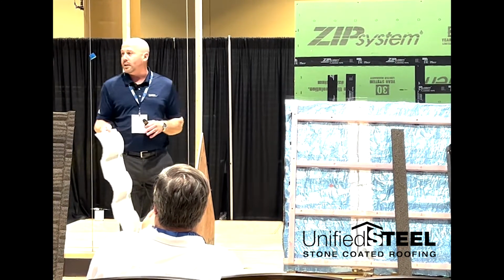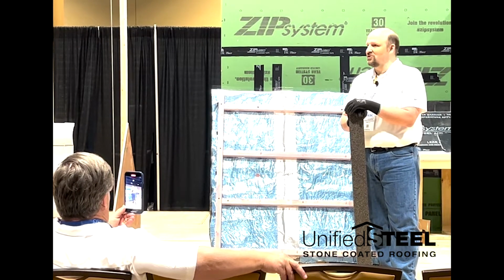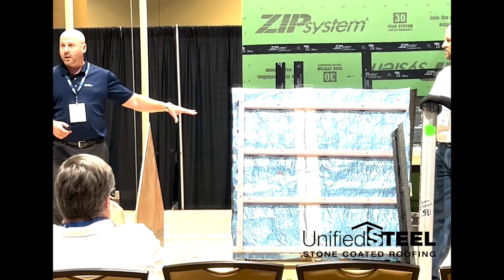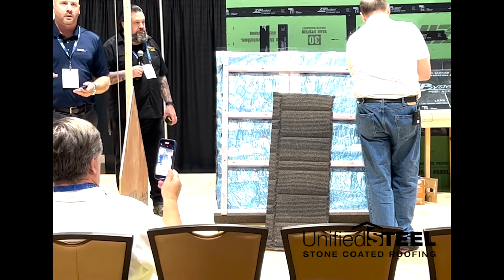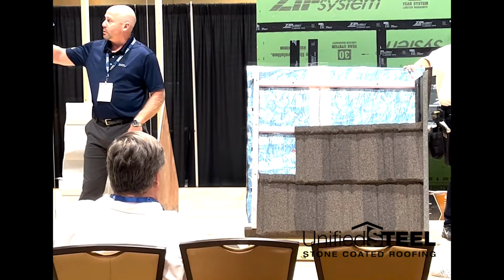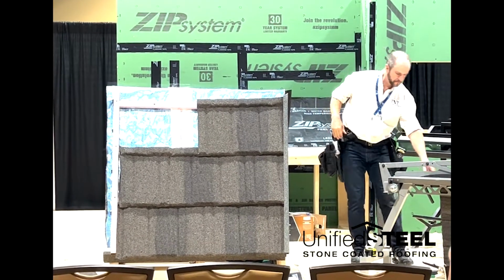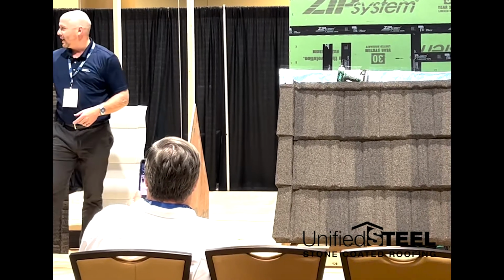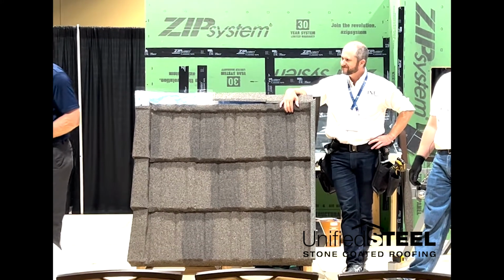SEBC 2022 Live Demo Unified Steel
Westlake Royal Roofing - Unified Steel presents a live demo with Mitch Heitsch and Robin Anderson. Learn more about the features and benefits of a Stone Coated Roof.